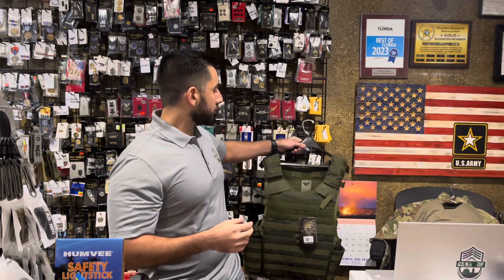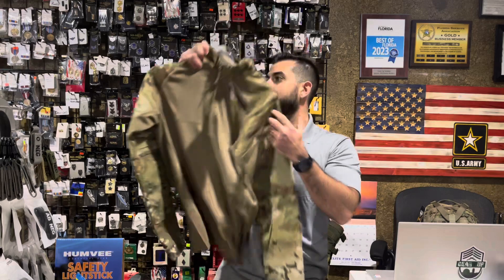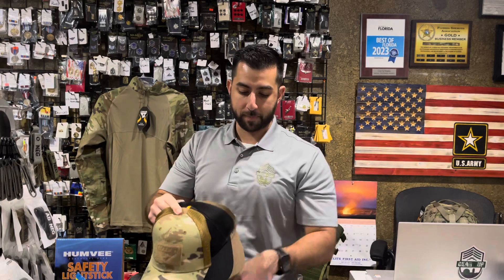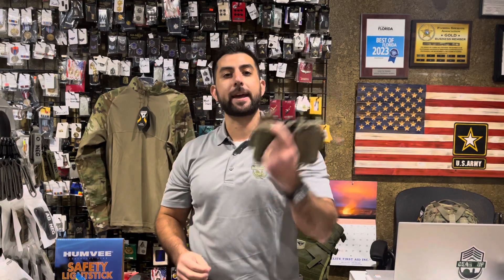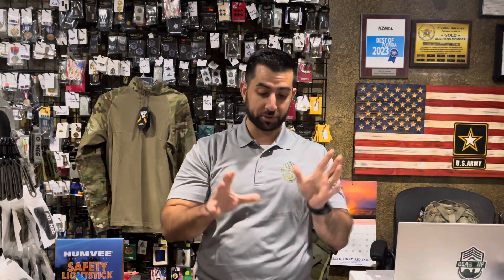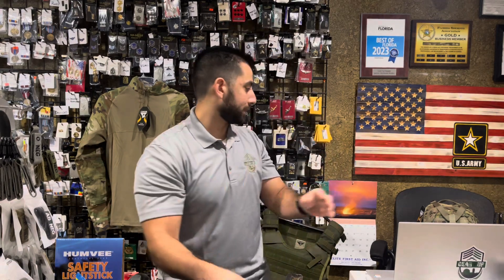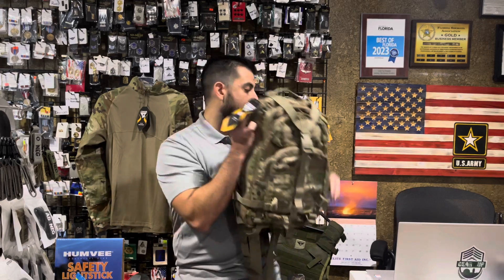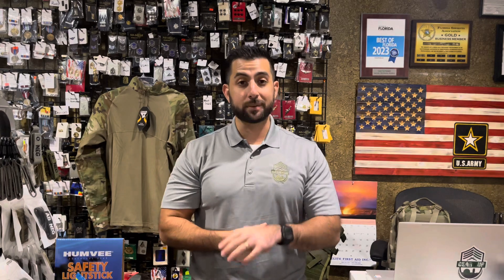New Arrivals 11/30/23: Condor Tactical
Checkout our new arrivals from Condor Tactical! Great tactical gear and exclusive ScorpioN OCP Gen II Combat Shirts!